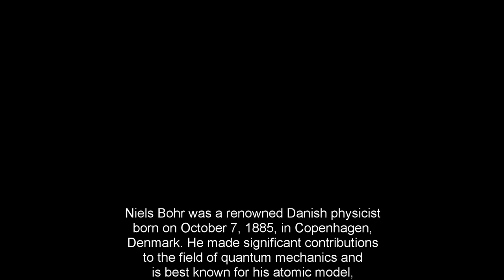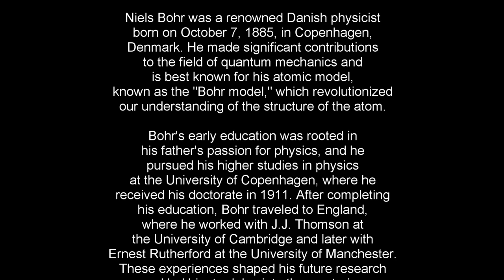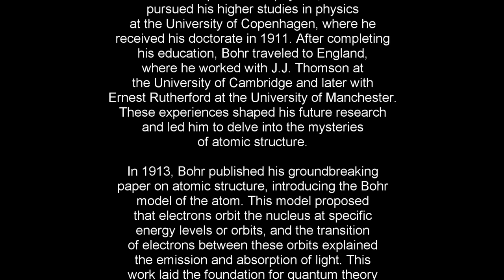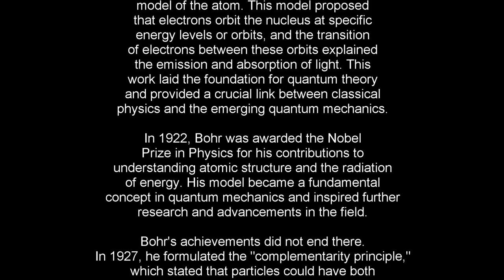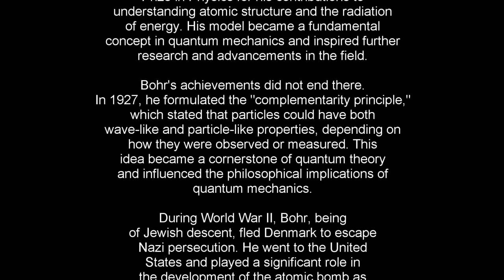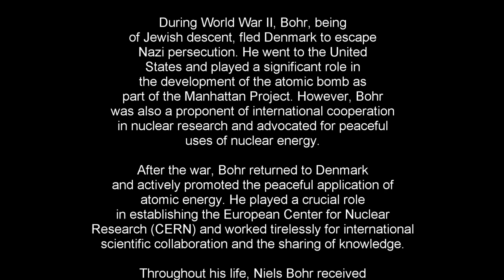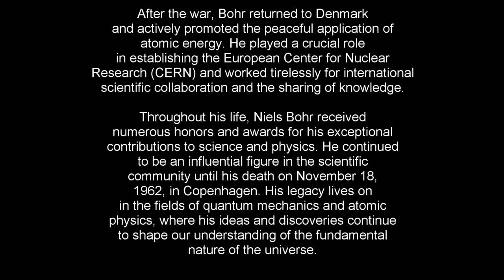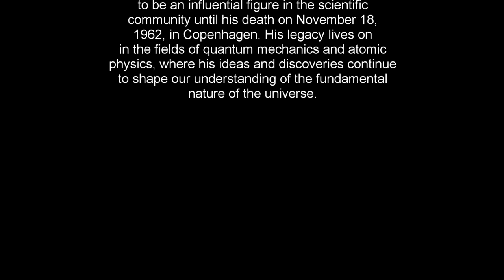Niels Bohr: A 4 Minute Summary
Welcome to Snap Summaries! In this video, we'll explore the life and work of Niels Bohr, the renowned physicist who revolutionized our understanding of atomic structure and quantum mechanics. From his groundbreaking Bohr model to his concept of complementarity, Bohr's contributions have left an indelible mark on the world of science. Join us as we delve into the fascinating journey of this remarkable scientist!